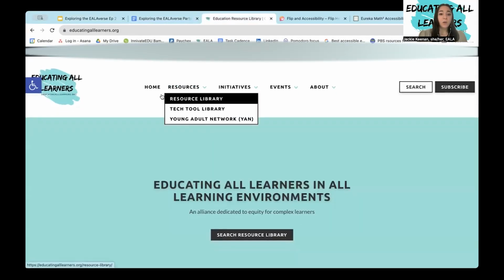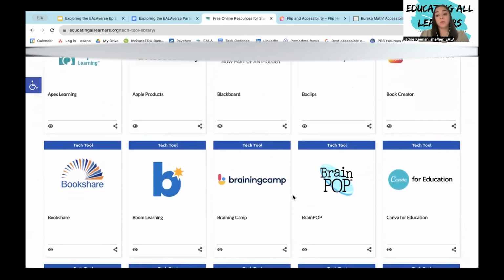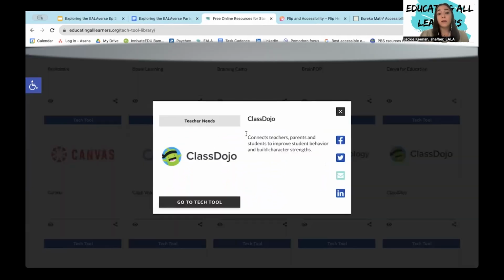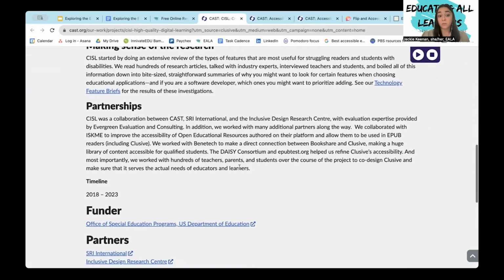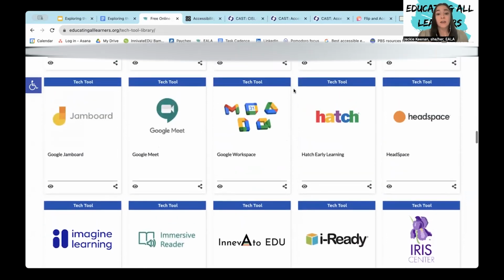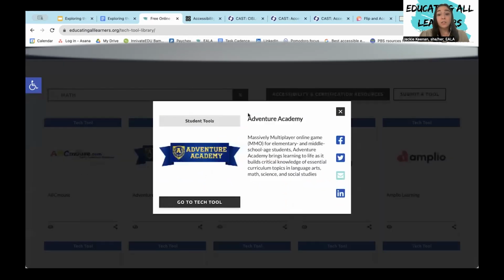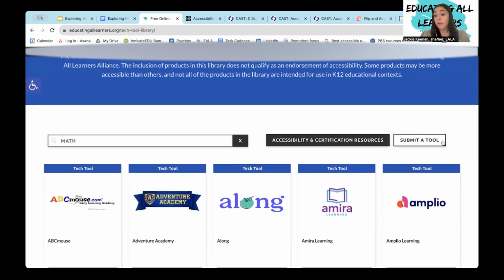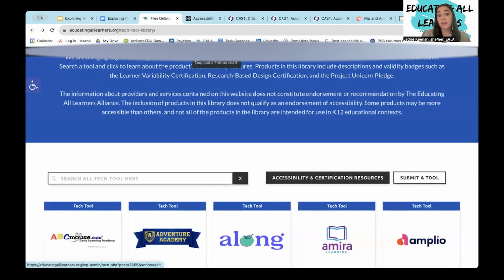Exploring the EALAverse | Ep. 2: How to Make the Most out of EALA's Tech Tool Library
Dive into EALA's Tech Tool Library and explore the wealth of resources it provides. Whether you're an educator, administrator, or caregiver, EALA is here to support everyone involved in nurturing children with diverse learning needs. Discover the full potential of what EALA's Tech Tool Library has to offer.